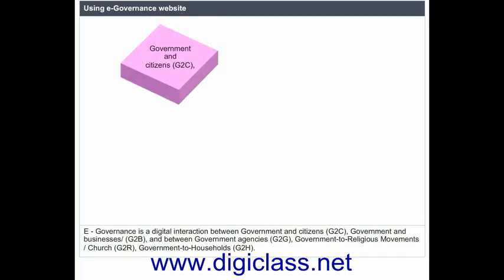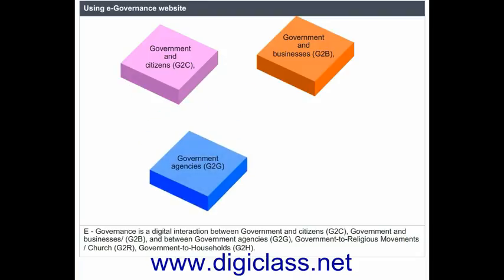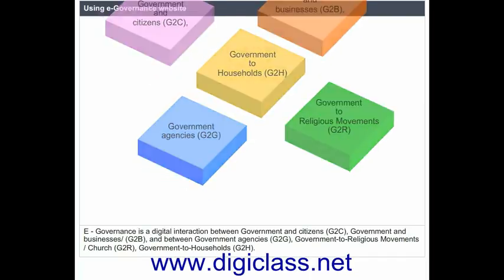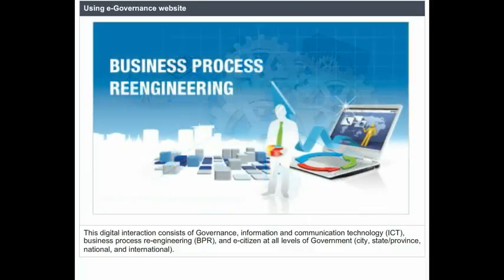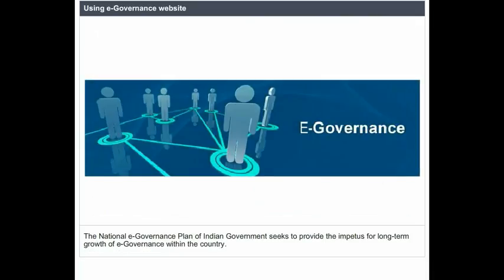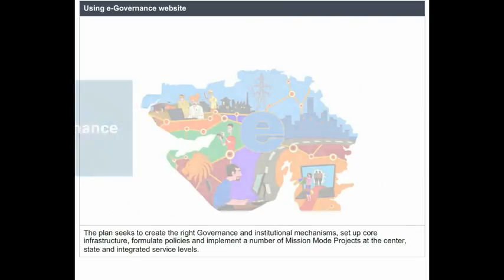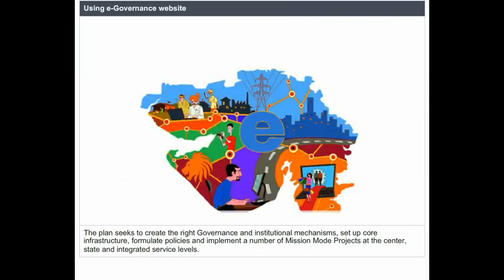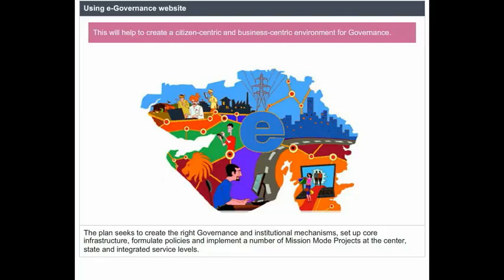08BCC05-Using e-Governance Communication (Learn Online Govt. Services for Peoples)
Digital Class Network is an Online e-Learning Portal for Computer Awareness Question and Answers for praper all Govt. Jobs Competitive Examination and Computer General knowledge, GK Questions to prepare very well for high scoring in easy way study system through the Digital Class Network content courses, learn, practice and test success with extra marks.